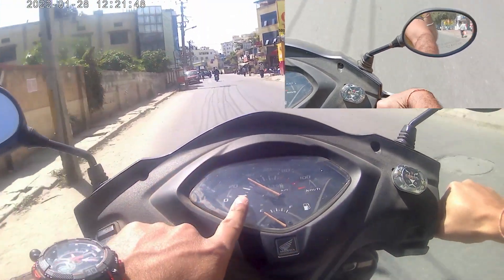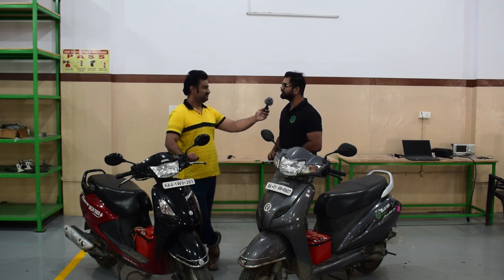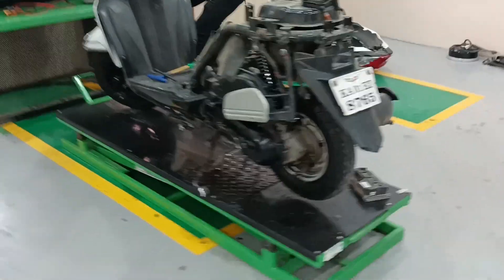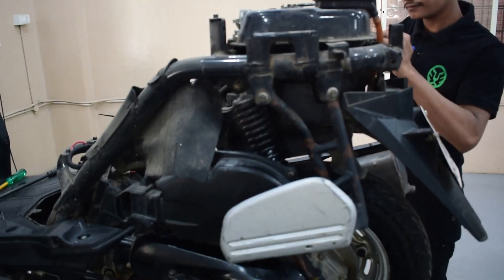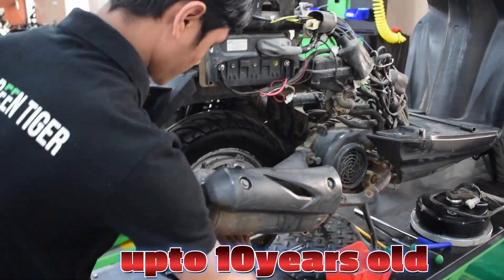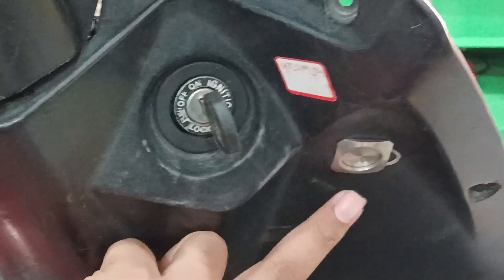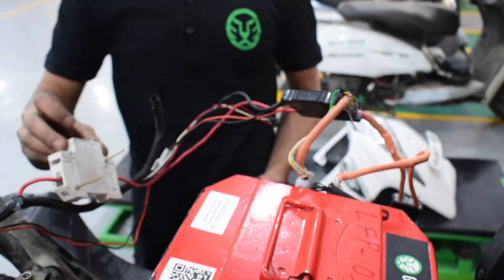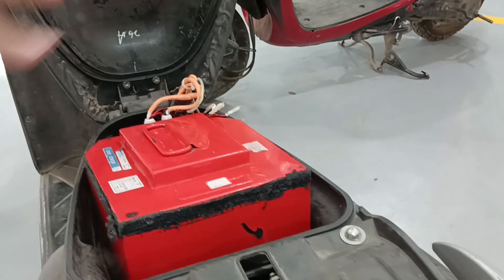RTO Approved Electric and Petrol Hybrid Scooter ||GREEN TIGER MOBILITY||DUAL POWERTRAIN IN TAMIL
Green Tiger Mobility startup from Bangalore engaged in Conversion of Petrol  scooter into Hybrid electric scooter, In this video we are going meet Green Tiger Mobility and know how to convert the Petrol scooter into Hybrid electric scooter.
Green tiger mobility uses its own battery pack (LFP 6024AH ) for conversion and own 1.6kw Hub motor and controller.

Green Tiger Mobility Pvt Ltd
62/1/15, Kodichikkanahalli Main Road 2nd Floor, Bommanahalli Village, Begur Hubli, Bengaluru, Karnataka 560068
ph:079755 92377